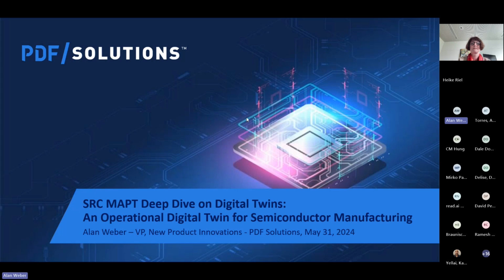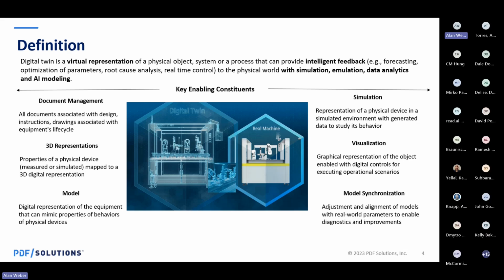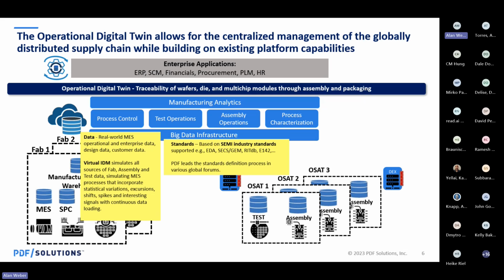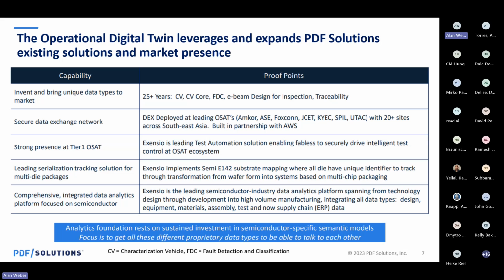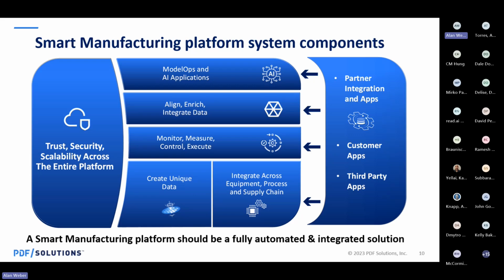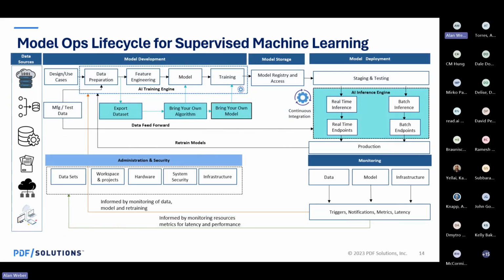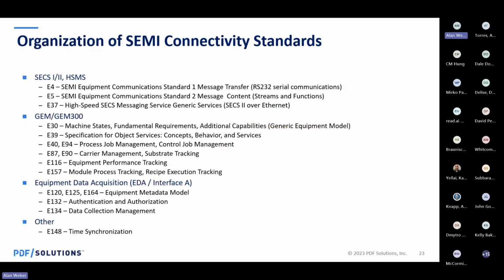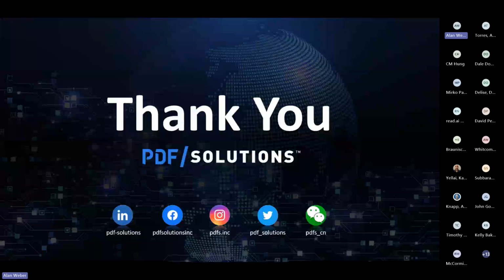Alan Weber, Deep Dive: An Operational Digital Twin for Semiconductor Manufacturing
Alan Weber discusses An Operational Digital Twin for Semiconductor Manufacturing